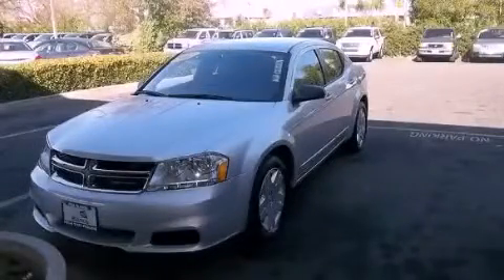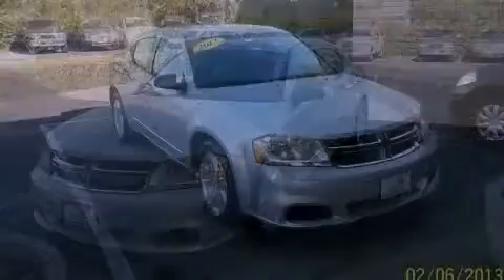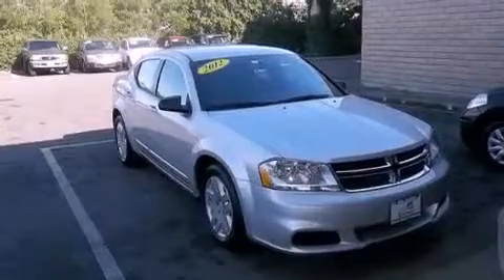2012 Dodge Avenger Stockton CA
Year : 2012
 Make : Dodge
 Model : Avenger
 Engine : v6 flex fuel 3.6 liter
 Trans . : automatic
 Exterior : silver
 Miles : 13,128

 2012 Dodge Avenger Stockton CA